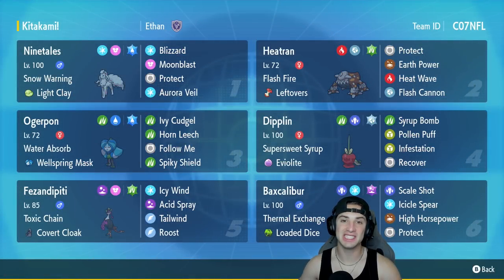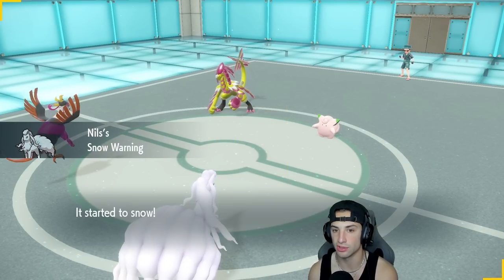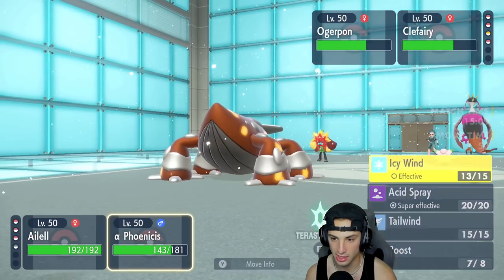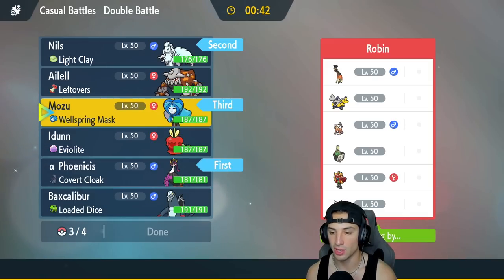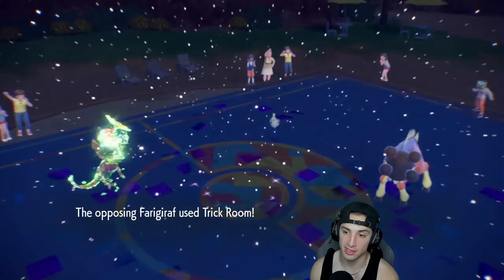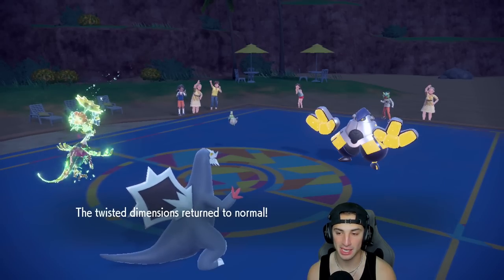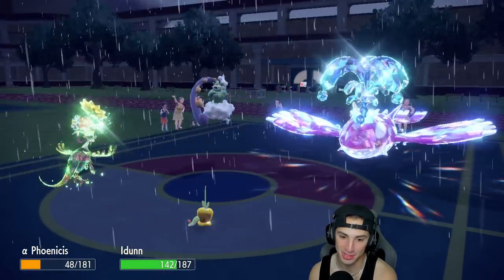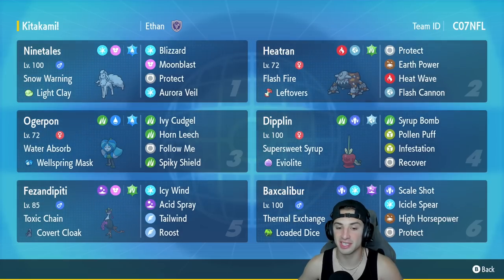TOXIC CHAIN FEZANDIPITI Is BROKEN In Regulation E! - Pokémon Scarlet & Violet Ranked Double Battles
Rental Code: C07NFL

Toxic Chain Fezandipiti Team That We Use for Casual Battles in Pokémon Scarlet and Violet!

GAME INFO
Name: Pokémon Scarlet and Violet
Developer: Game Freak
Publisher: The Pokémon Company, Nintendo
Platforms: Nintendo Switch
Release Date: November 18, 2022